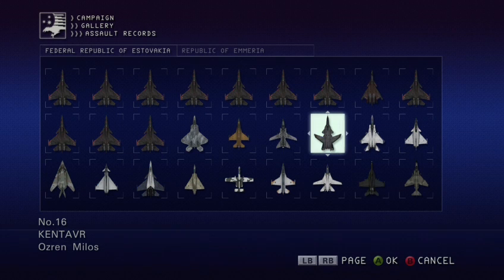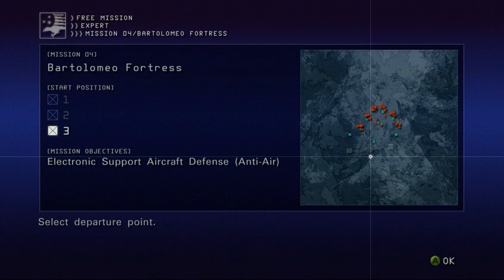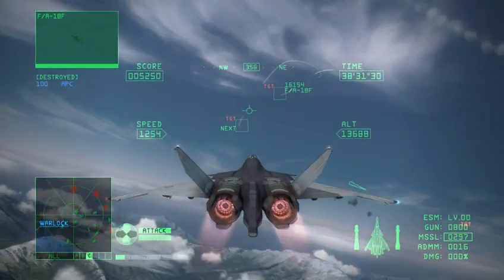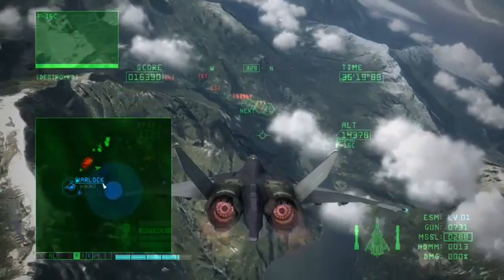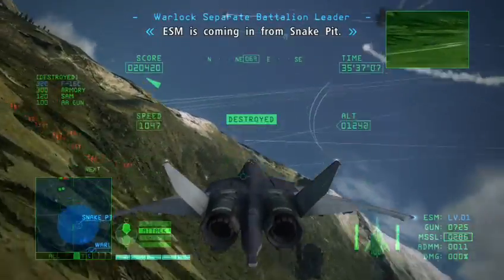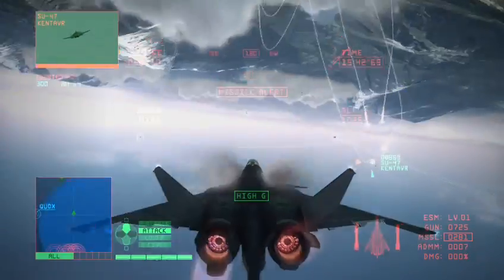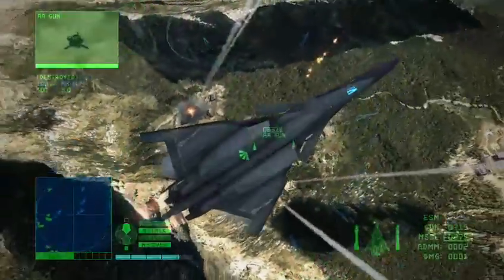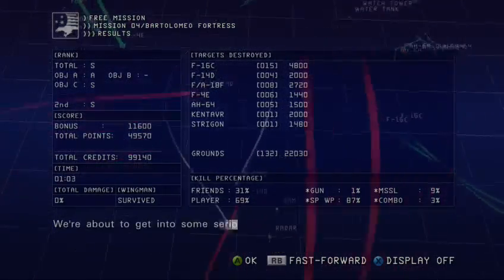Ace Combat 6: Ace Hunt- KENTAVR (Bartolomeo Fortress)